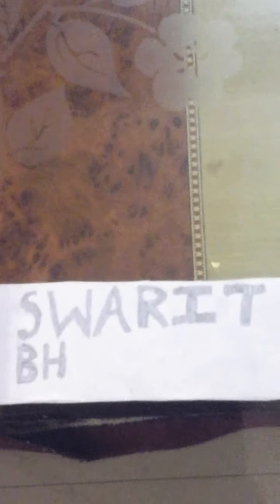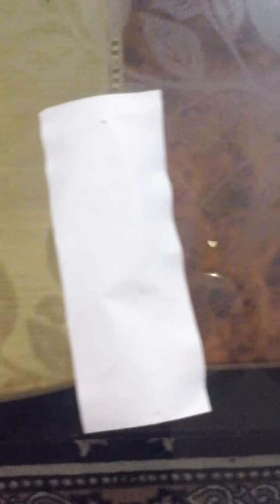SECRET MESSAGE | PAPER, PENCIL AND WATER | ONLY YOUR FRIEND CAN SEE | VERY EASY AND SIMPLE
This video is about a trick of a secret message with paper, pencil and water that only your friend can read. Very easy and simple.